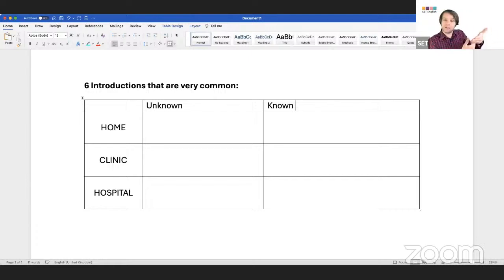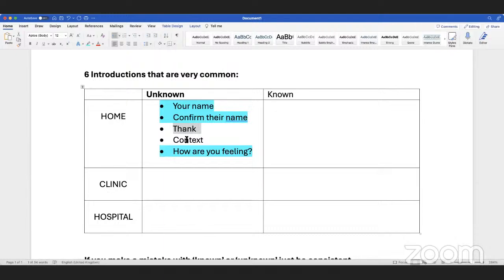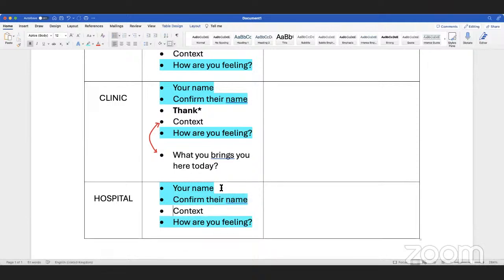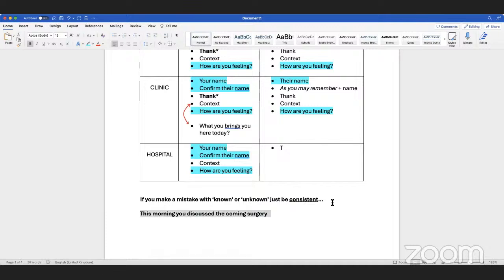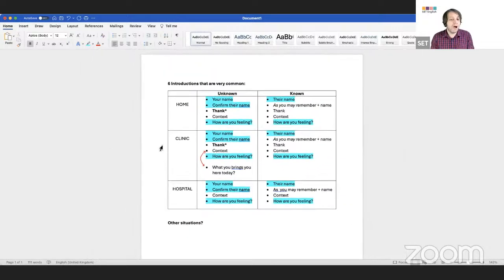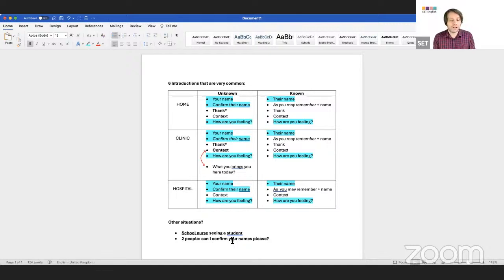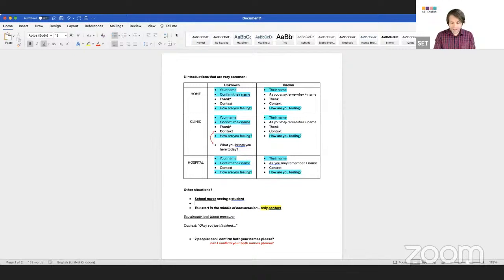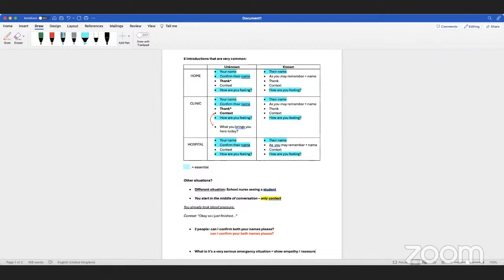OET Speaking Introductions